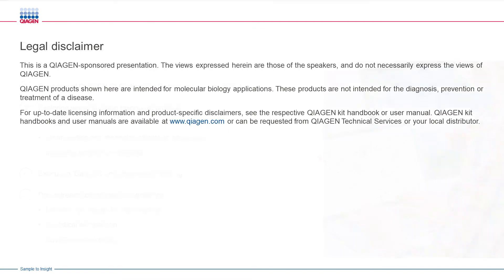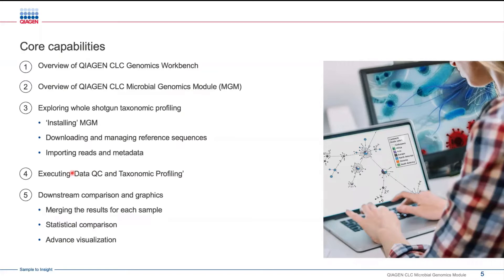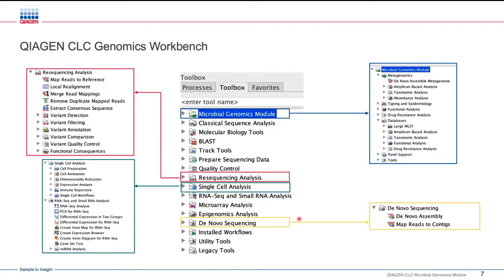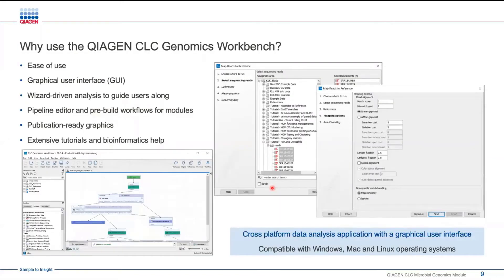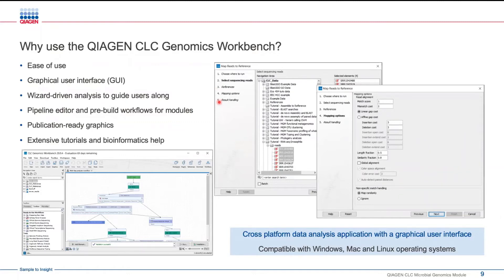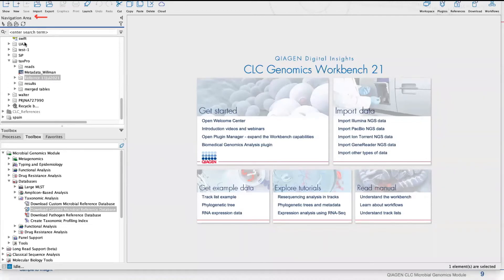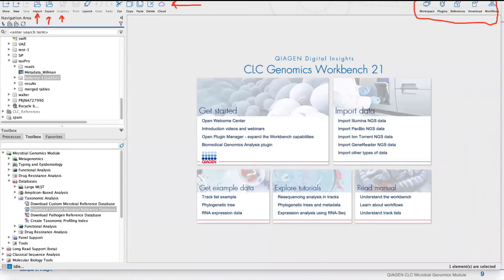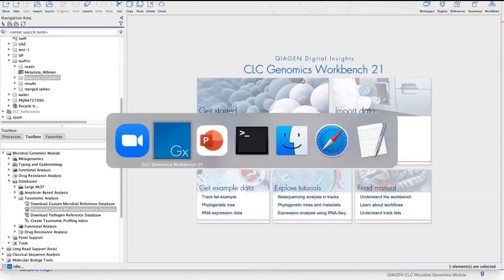Metagenomic taxonomic profiling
QIAGEN CLC Microbial Genomics Module provides tools and workflows for a broad range of bioinformatics applications, including microbiome analysis, isolate characterization, functional metagenomics and antimicrobial resistance characterization. The module supports the analysis of bacterial, viral and eukaryotic (fungal) genomes and metagenomes.

Topics covered in this 90-minute training include:
• Overview of different tools within QIAGEN CLC Microbial Genomics Module, their application and the research areas supported
• Focused review of whole shotgun taxonomic profiling
• Importing data
• Utilization of metadata
• Downloading and managing references
• Review the whole shotgun workflow
• Data QC and taxonomic profiling
• Downstream processing of abundance tables
• Creating and exporting high-quality graphics